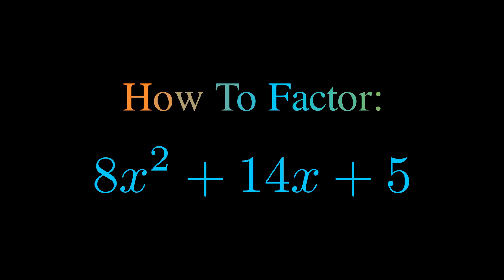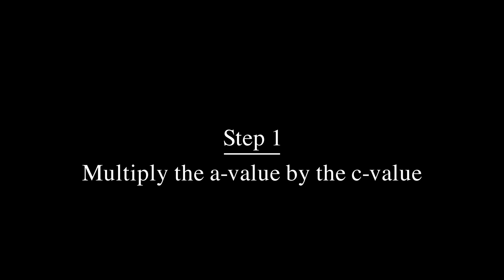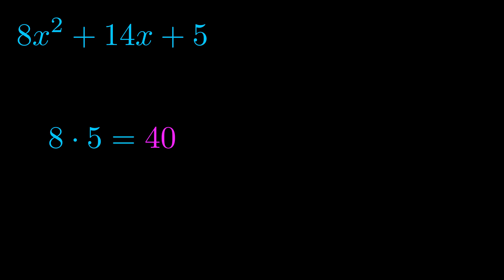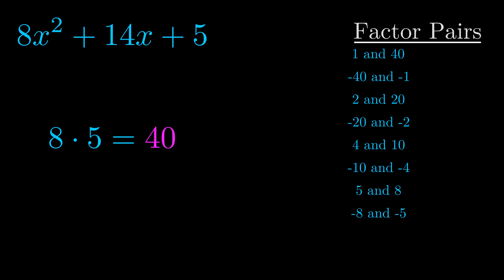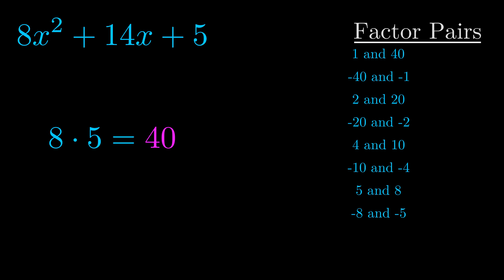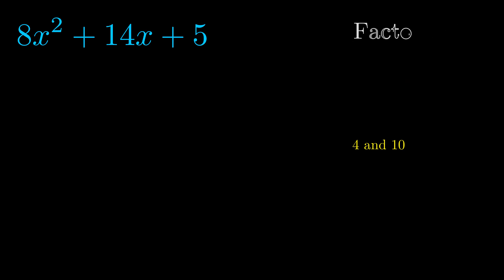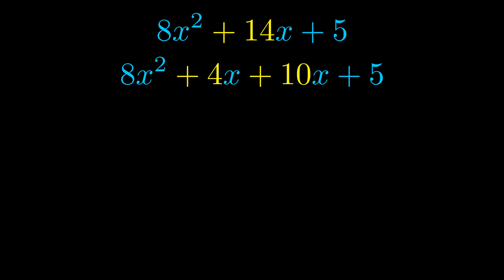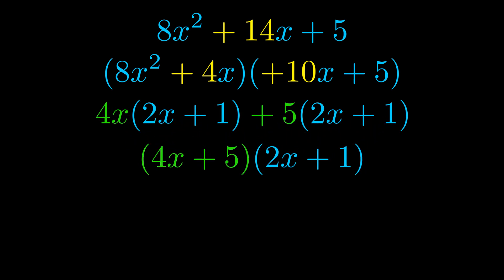Factor 8x^2 + 14x + 5